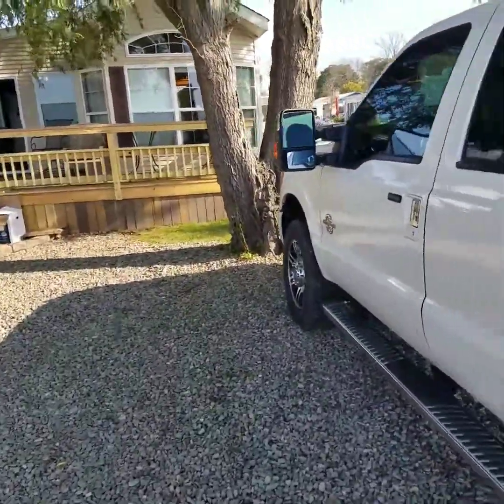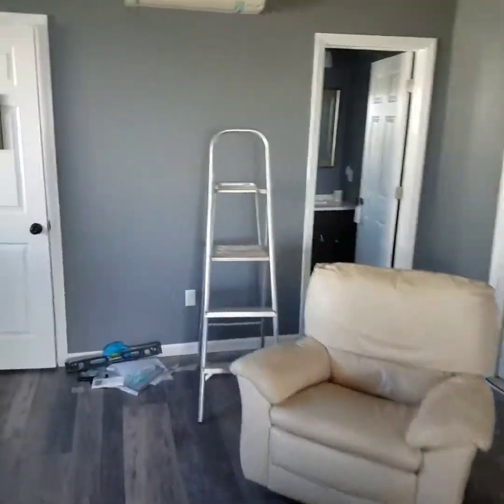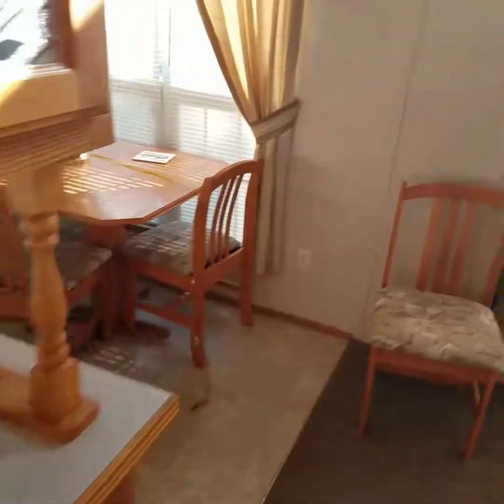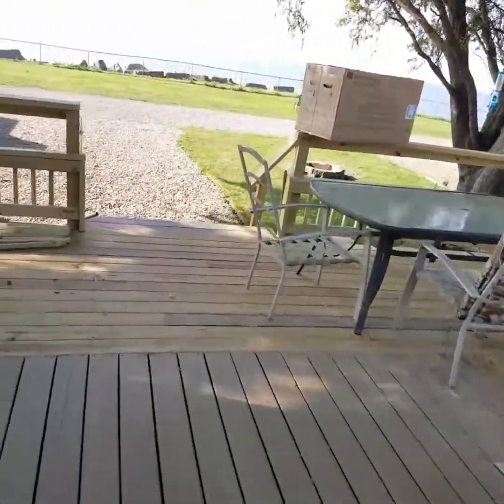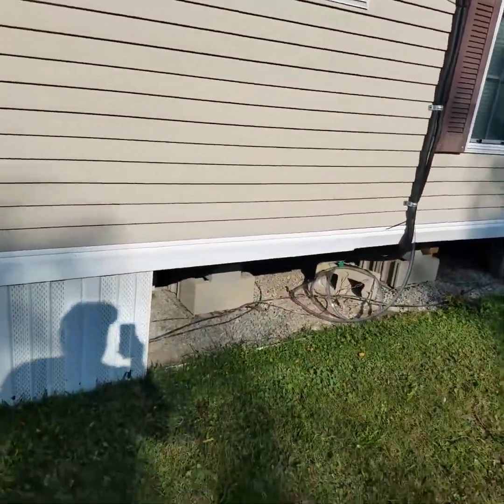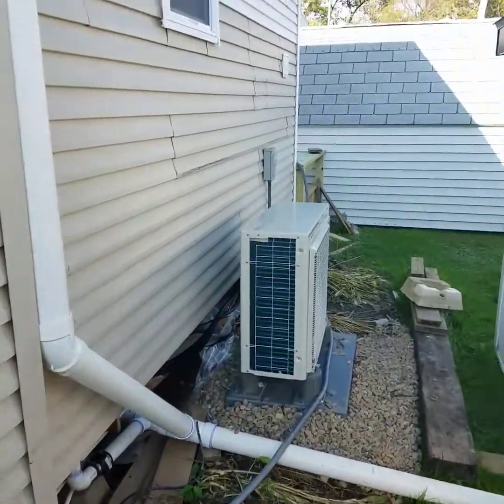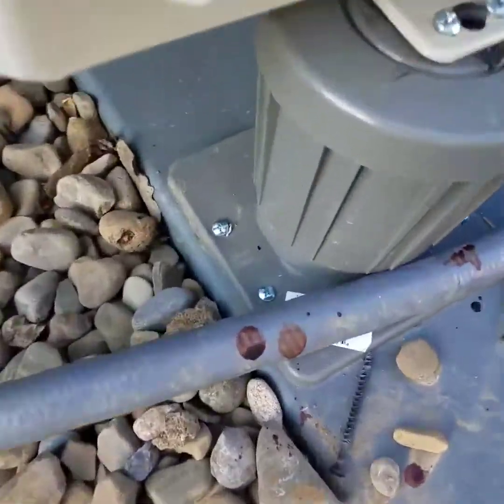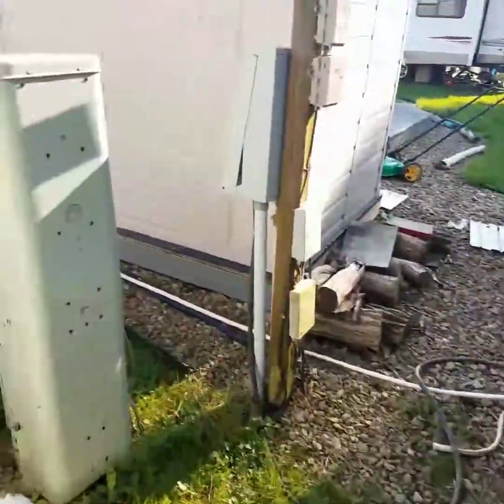Millenium mechanical Buffalo better business bureau one-star review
Lies uncleanliness bullying unreliable